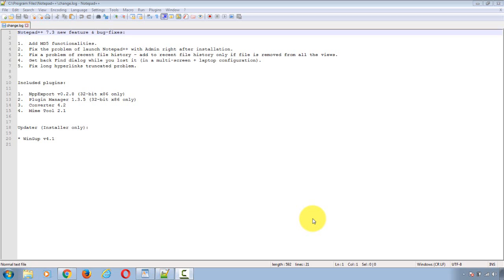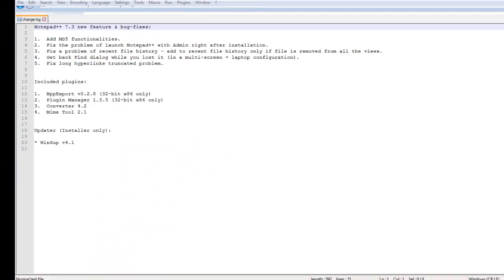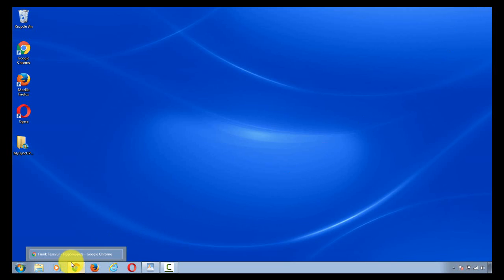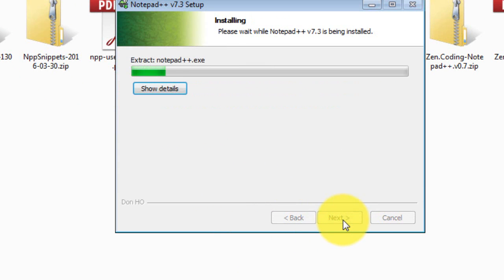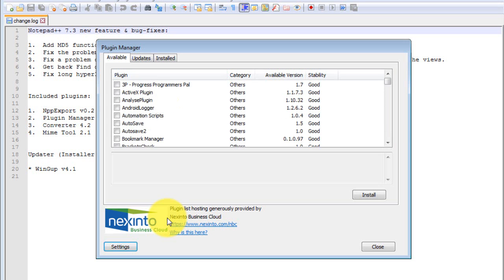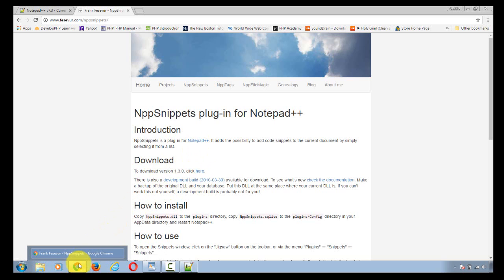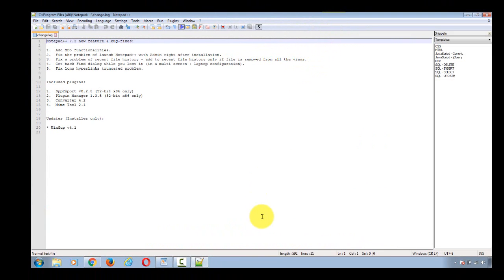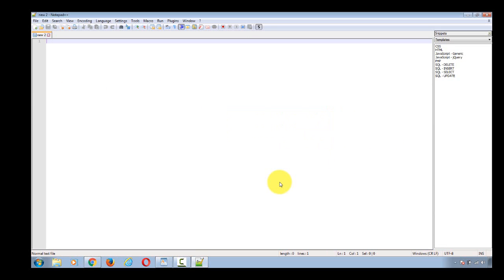How to install Notepad++ Plugin Manager and Snippets plugin on 64 bit operating system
In this video, I show you how to install the Notepad++ Plugin Manager on a Windows 64-bit operating system. I also show you how to install the very cool notepad++ snippets plugin which can be a little tricky.

Even though all the plugins don't work, those that do will keep you going until the 64-bit plugin manager is ready.